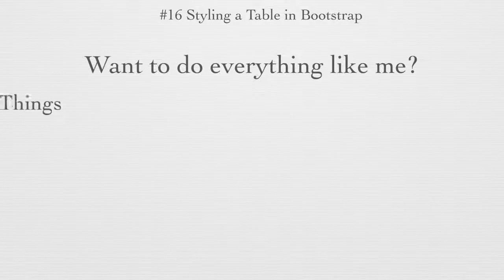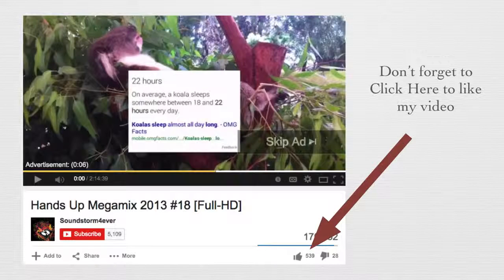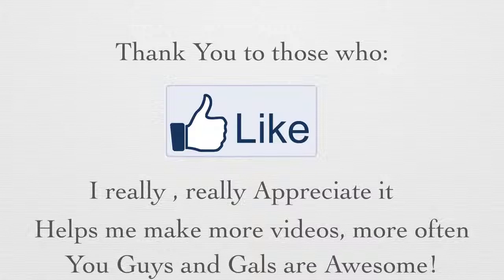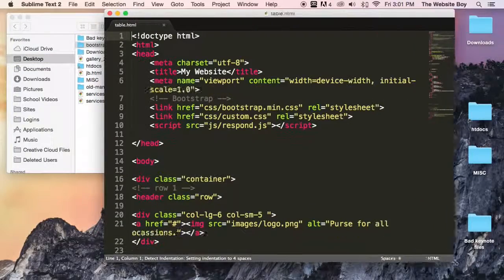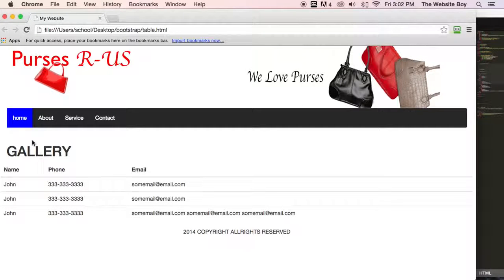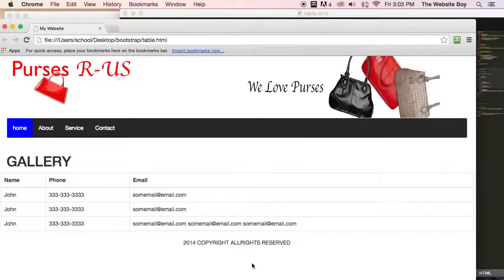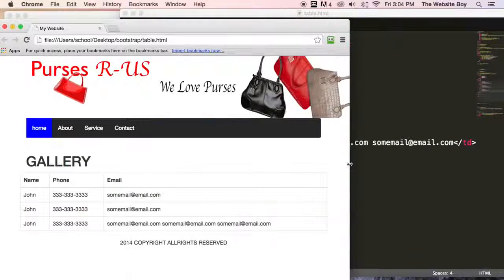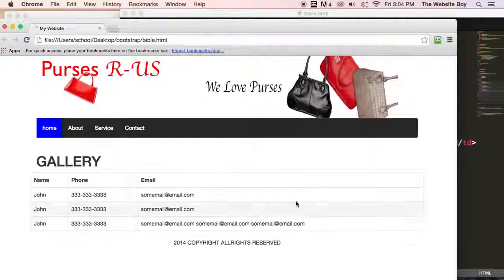Bootstrap Tutorial Complete Course #16 STYLING TABLES THE EASY WAY!